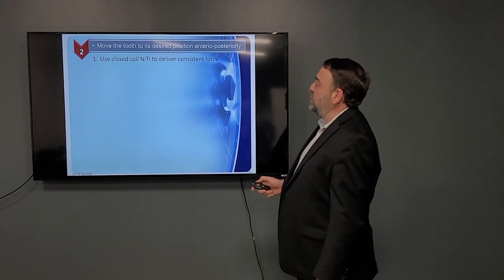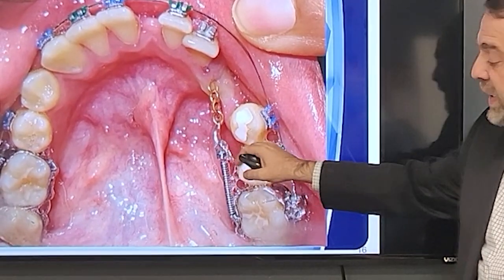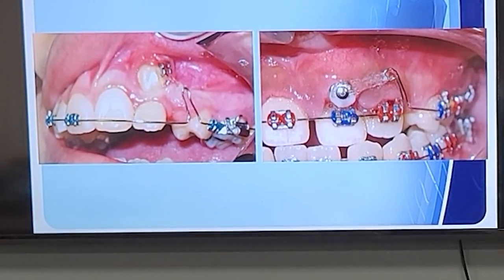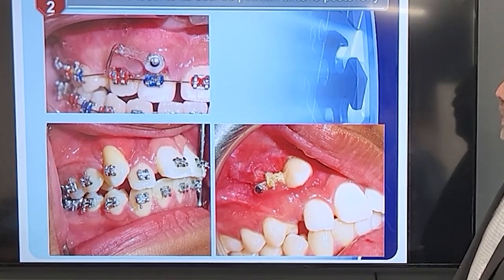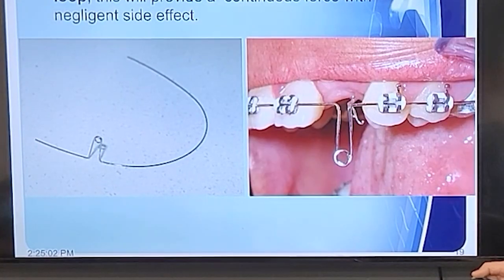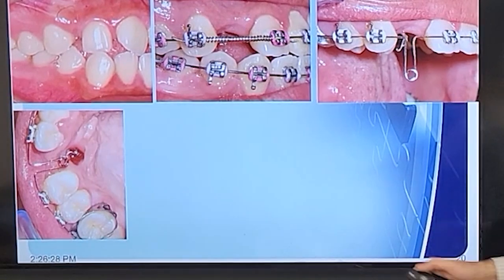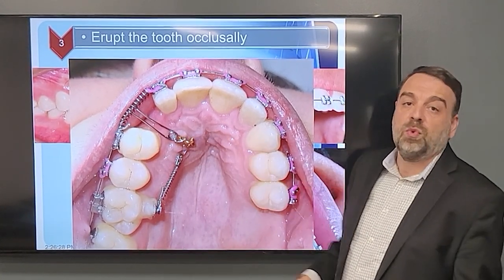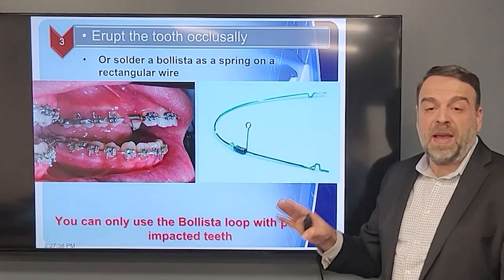Sample for 2024 AAO application. Clinical Management of Impacted teeth by Wael Kanaan. 8 minutes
This is a sample of the first 8 minutes of a 3-session class on how to manage impacted teeth and the utilization of mini implants.